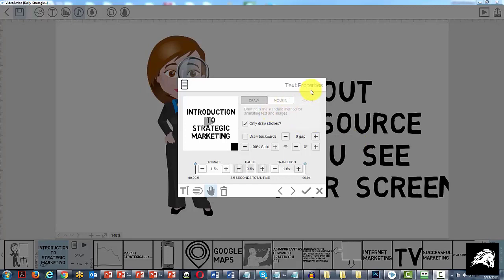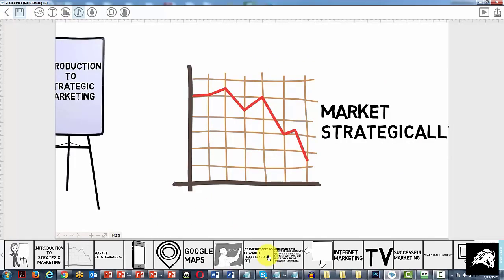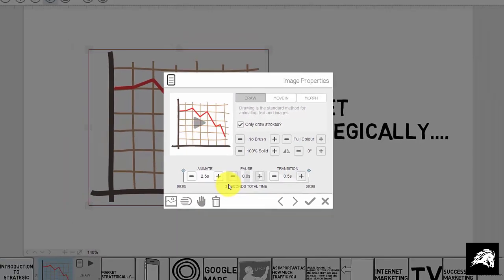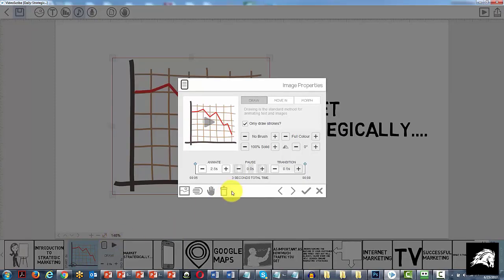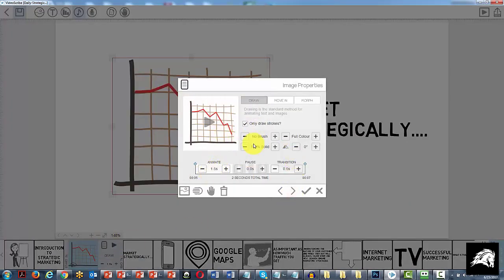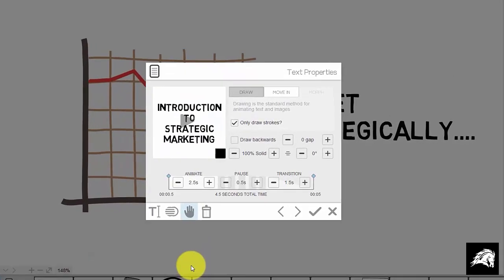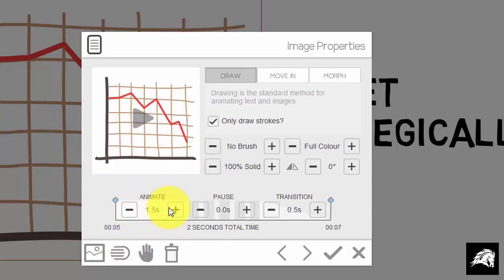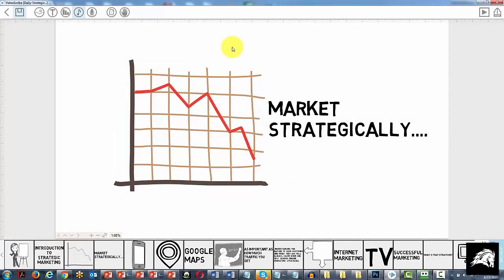Timeline Operations Drawing And Animation Time